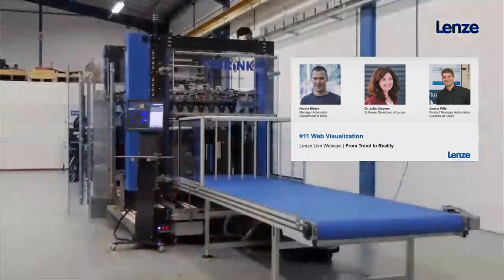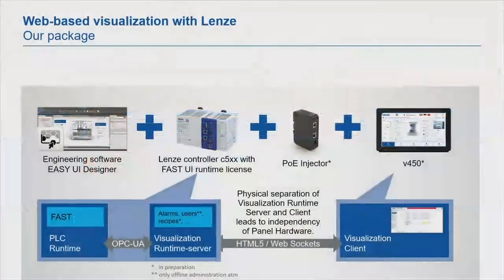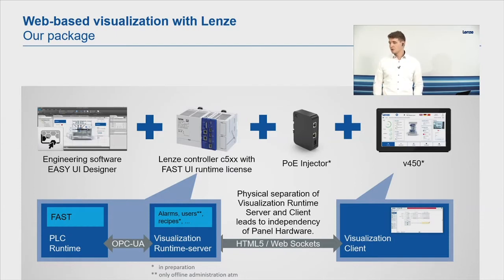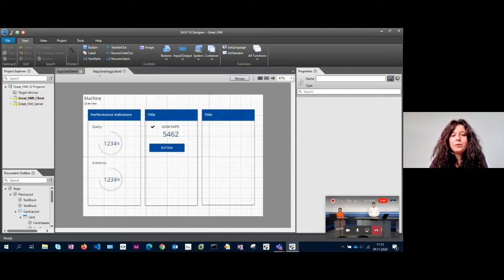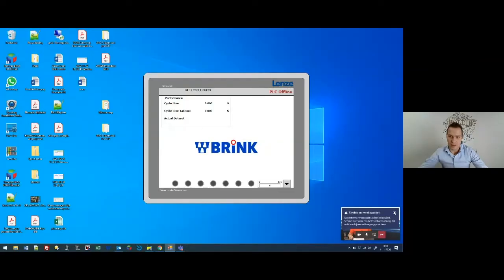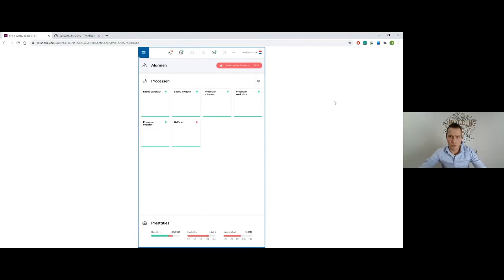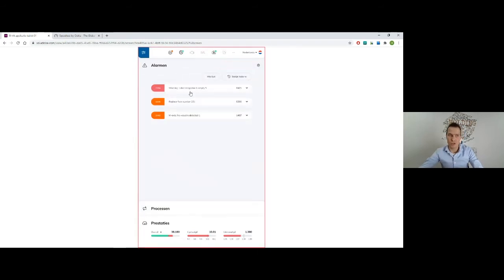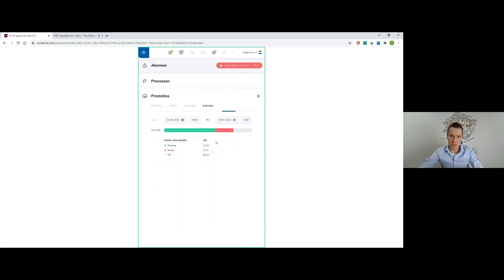Lenze Live-Webcast | #11 Web Visualization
Today's interactions such as wiping, zooming and swiping have long since arrived in the industrial environment. The present design philosophy focuses on user-friendliness and technically driven developments are increasingly becoming a thing of the past.

Machine builders want to offer their customers a modern machine visualization that enables an optimal "user experience" and thus ensures smooth machine operation and safe operation.

How can machine builders implement this in concrete terms? When are web-based visualization solutions the tool of choice? And what does it actually look like, the "perfect" user interface?

This is exactly what we talk about in this webcast with the machine manufacturer Brink and the web visualization experts from Lenze. The Dutch-based manufacturer of automation systems for the injection moulding industry has completely rethought its operating concept and implemented it with Lenze.

Talking to you:
Henrie Meijer
Manager Automation Department at Brink

Dr. Julia Jürgens
Software Developer at Lenze

Jannis Pille
Product Manager Automation Systems​ at Lenze